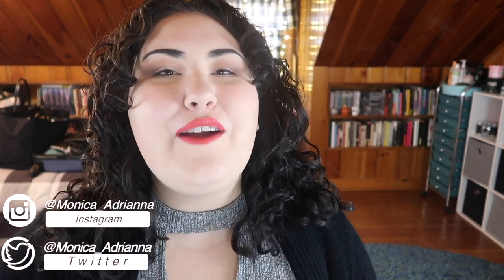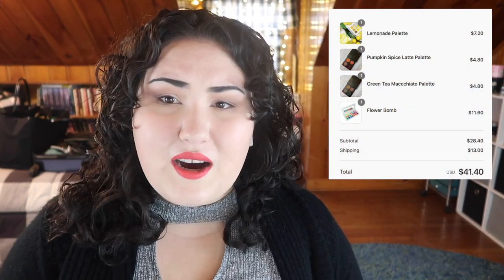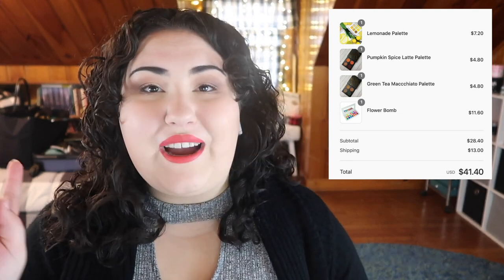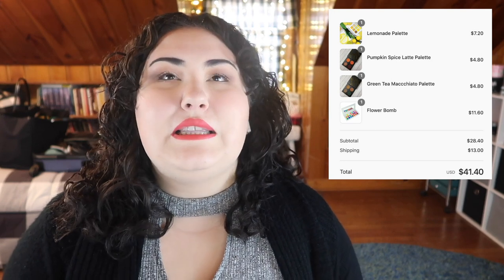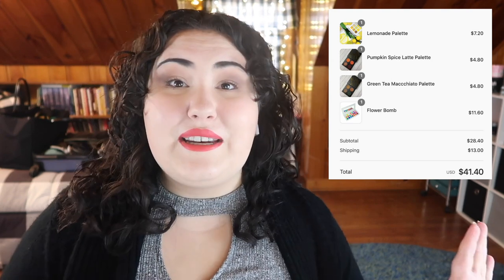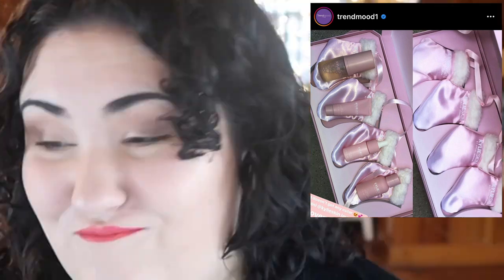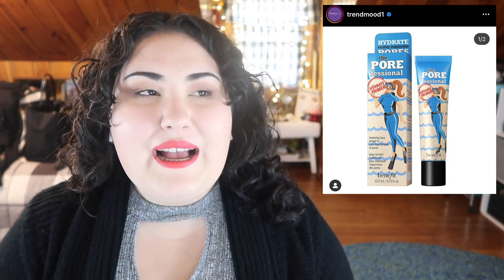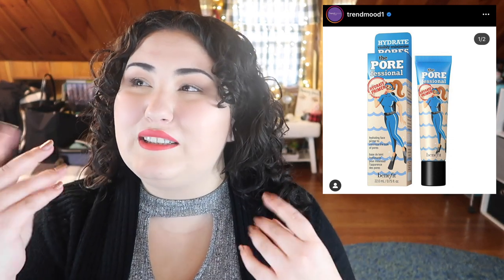❄️🎄Special Holiday Edition! BiWeekly Wishlist or Washout 🎄❄️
What holiday release are you the most excited for? Did you pick up anything during Black Friday or Cyber Monday? Let me know down below!!

Undertone: Warm/Yellow
Skin Tone: Light
Skin Type: Combination/Dry

♡ SOCIAL MEDIA ♡
❋Pintrest: @Monicaadrianna